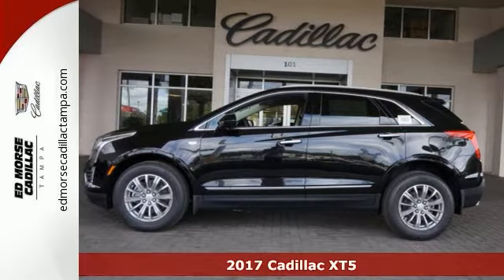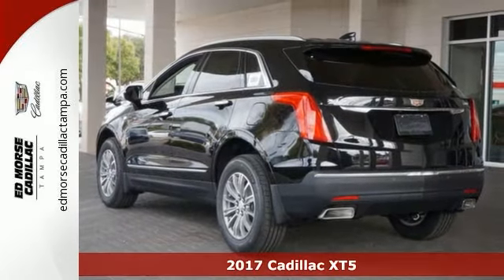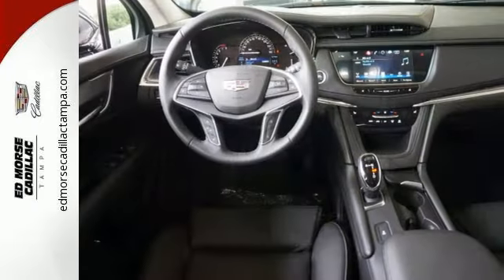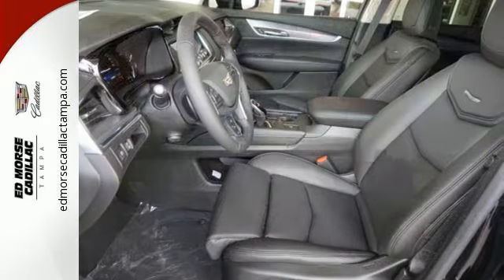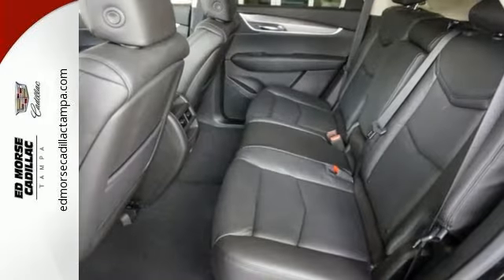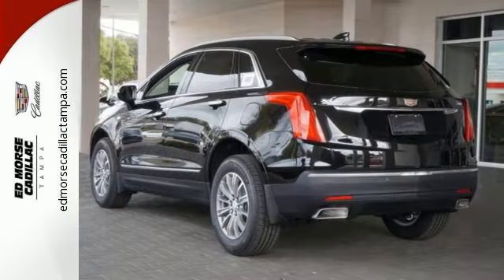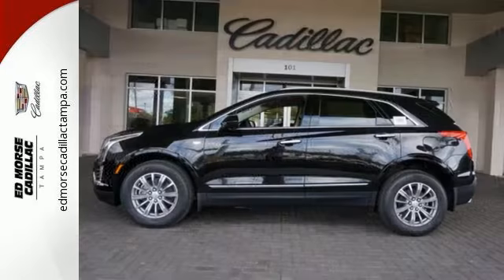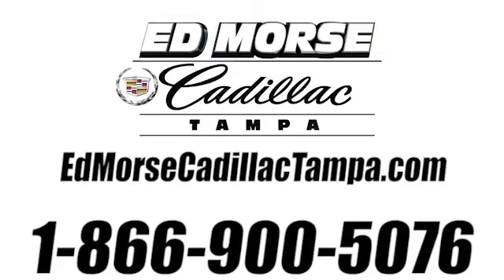New 2017 Cadillac XT5 Tampa FL St. Petersburg, FL HZ214423 - SOLD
Year: 2017
Make: Cadillac
Model: XT5
Trim: Luxury
Engine: 3.6l 6 Cylinder Fuel Injected
Transmission: FWD Shiftable Automatic
Color: Black
Interior: Jet Black
Stock #: HZ214423
VIN: 1GYKNBRS6HZ214423

Address:
101 East Fletcher Avenue